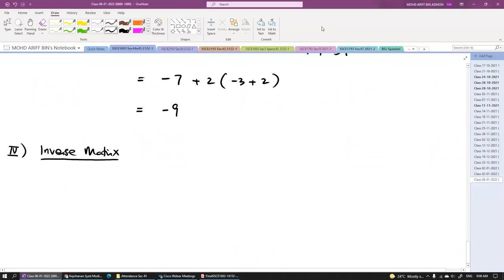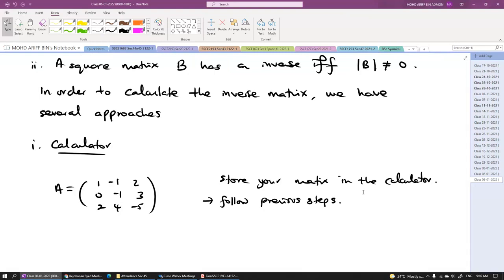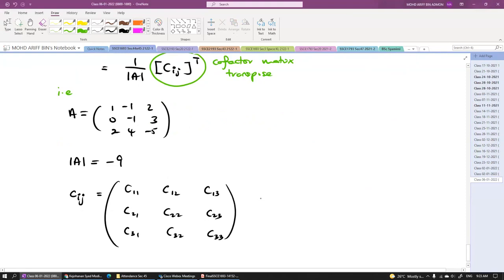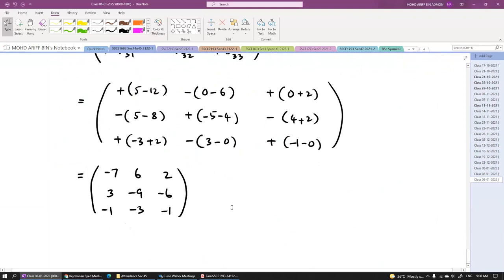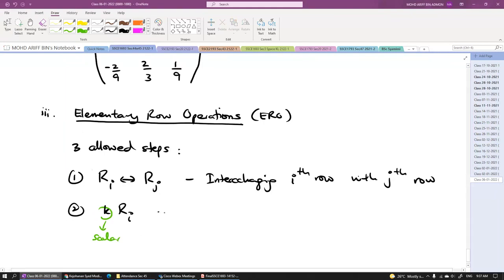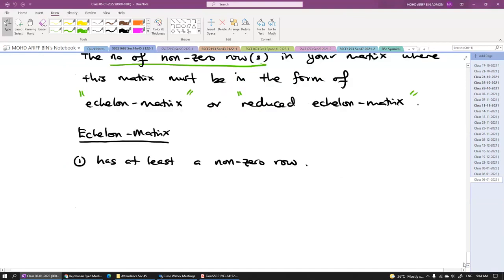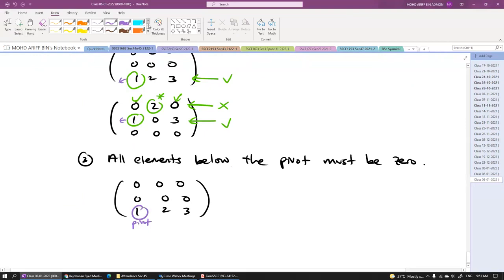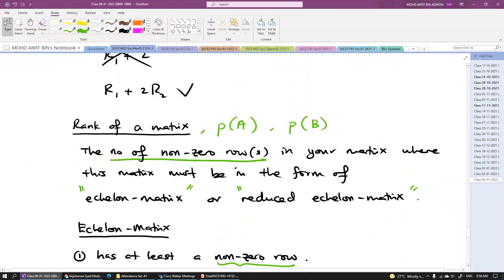Engineering Mathematics I: Lecture 19 Part 2 (Matrix Algebra)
Class on 06/01/2022 #2

Chapter 7:
-Lecture on the inverse of a matrix using calculator, adjoint method and ERO (to be continued).